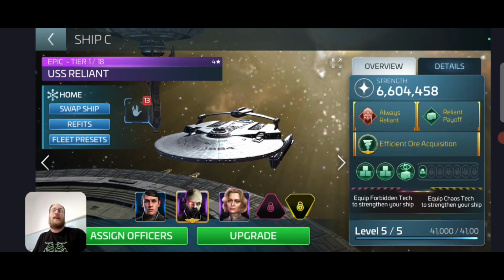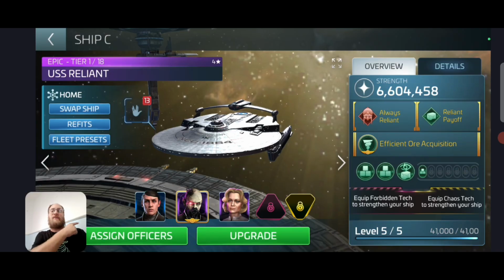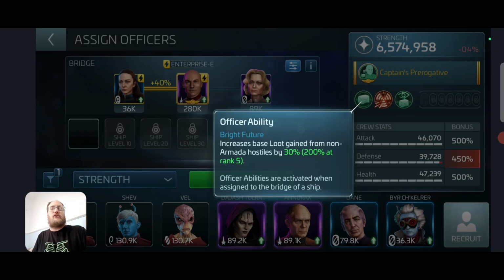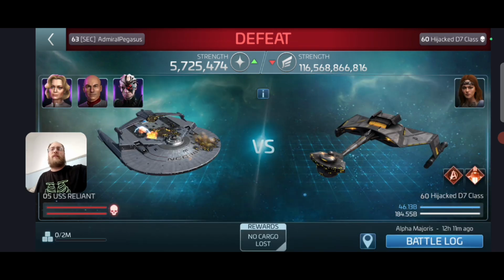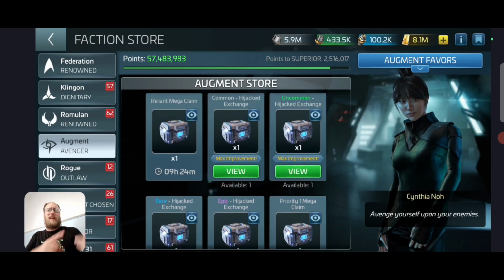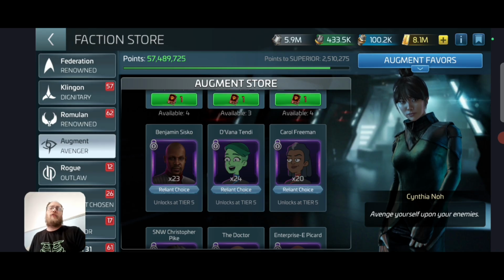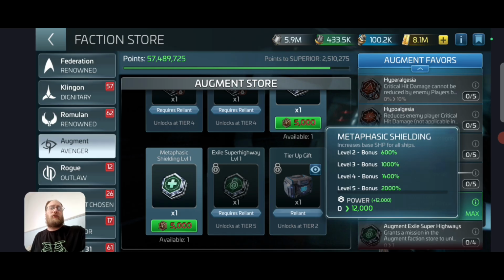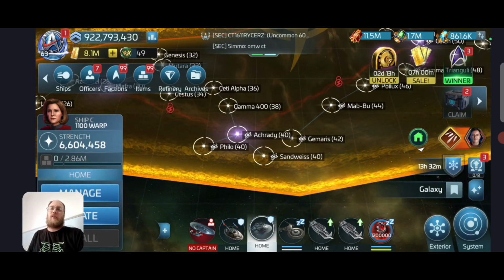U.S.S. RELIANT our Augment Grinder